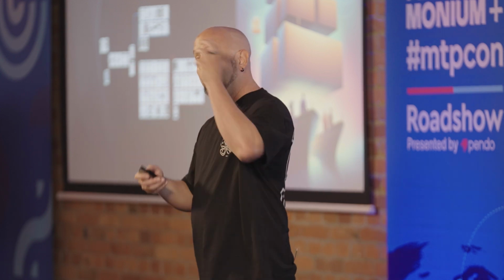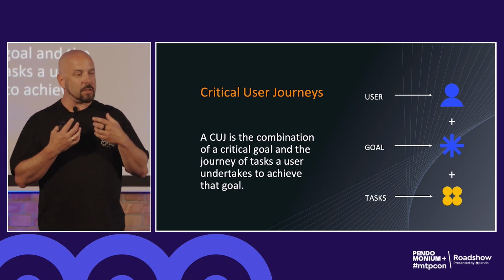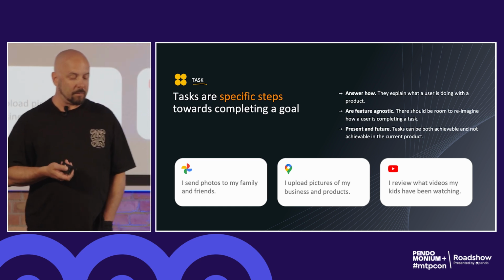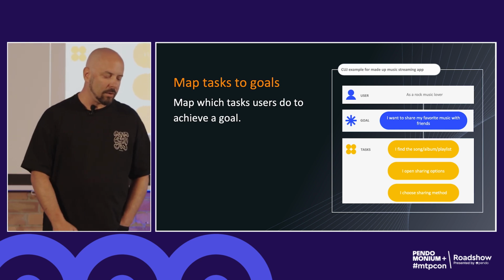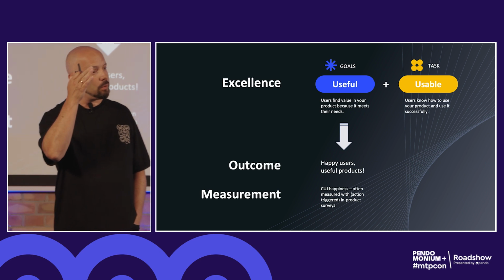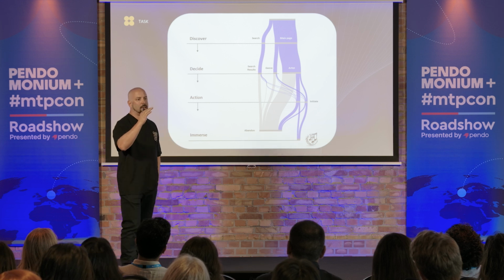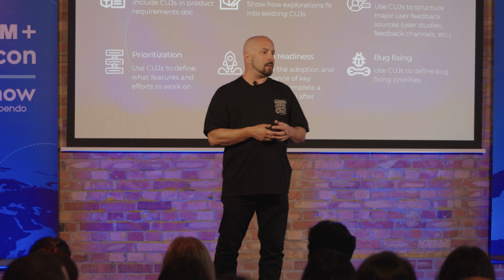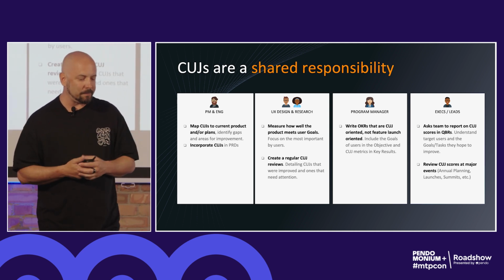Unlocking the secrets of UX - Javier Andrés Bargas-Avila (UX Director, Google)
In this talk from the Pendomonium mtpcon roadshow in Berlin Javier Andres Bargas-Avila, UX Director at Google, presents a framework to make product development more user centric and understand user problems.